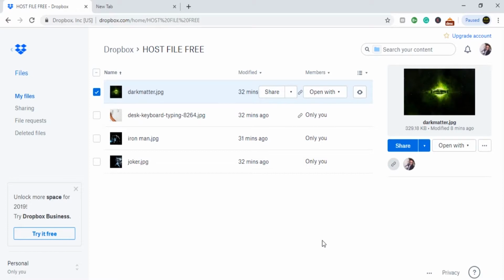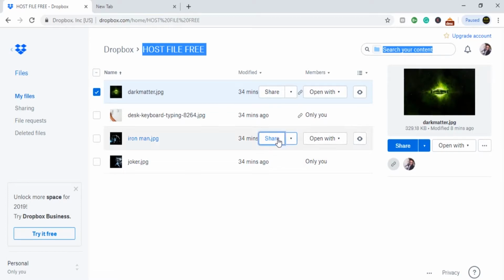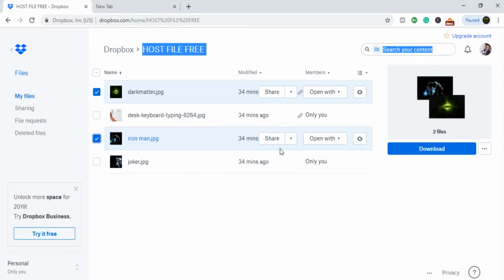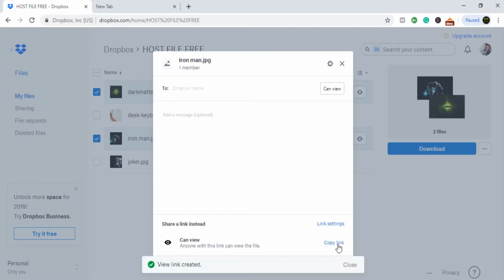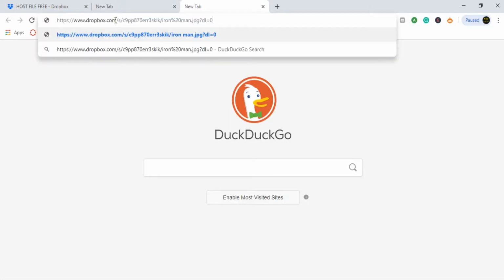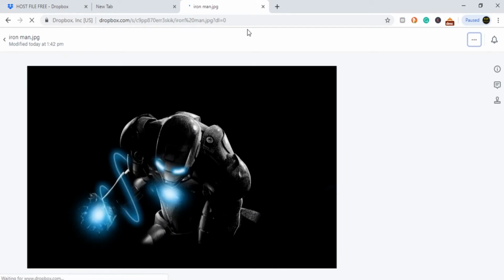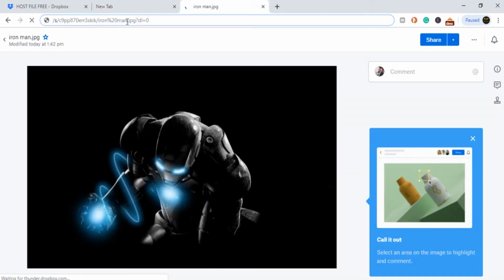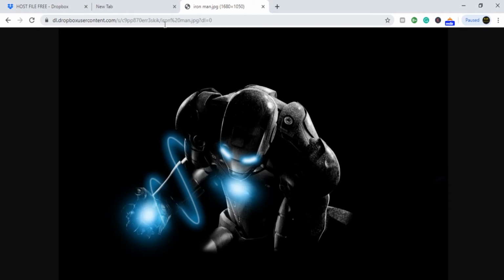Host Your Images online Free 2019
This Video Tutorial You Will Learn How to host your images online for free and use as the project to Upload Your Website without paying money to servers.

Steps:
Host Your Files for Free with Dropbox -

Step 1 - Sign up free for Dropbox account (if you don't have an account already.)

Step 2 - Upload your photos, images, videos or files that you want to link to.

Step 3 - Click Share and copy the link.

Step 4 - Replace the URL with dl.dropboxusercontent.com.

Step 5 - Share and use as you please!

Video Credit: Learning Monk